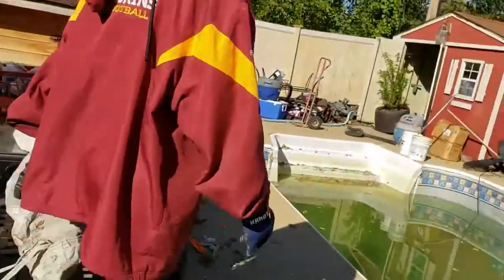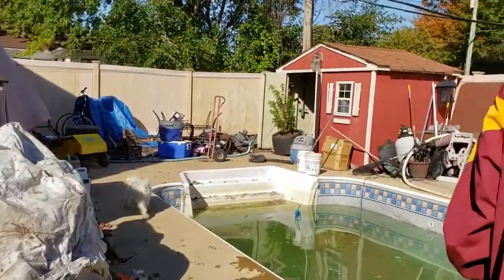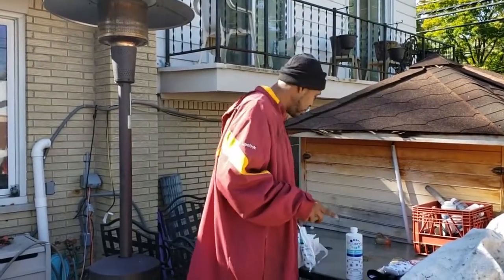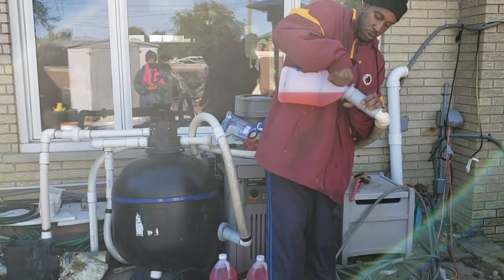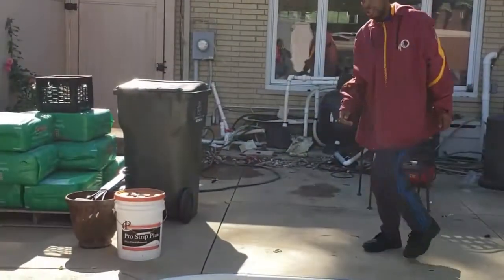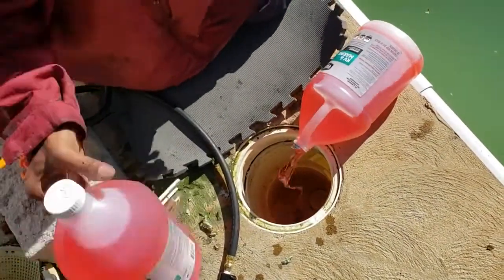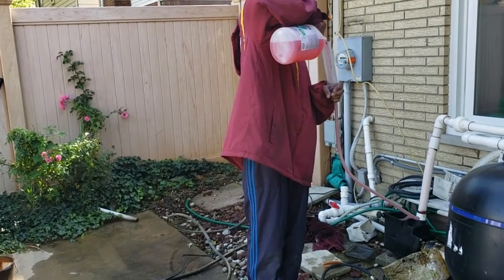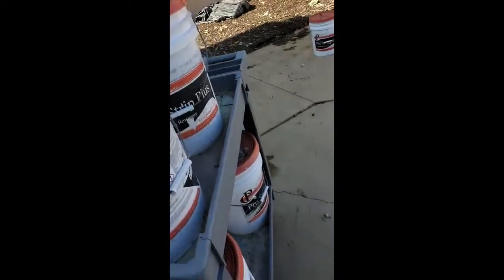GET WET WITH ME, AND WATCH ME SQUIRT ....POOL CLO9SING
thankyou for watching ... i love my pool and taking care of the opening and closing myself is fun
if you want to try any of the things you see in any of my videos please click the link below, your purchases financially help keep this channel going so please use these link to support

thankyou

 Anti- Freeze RV & Marine

Swim Pool Winterizing and Closing Chemical Kit
Pool Net Leaf Skimmer Rake
plumbing Wrench
Winterizing Plug
Water Hose
 Air Compressor w/ Kit
 Connect Water Tube Fitting (Ball Valve+Y+T+I+L Type
 Pliers
 Automatic Robotic Pool Cleaner
 Pool Heater
 ZeoSand for pool
 Inground Skimmer Basket with Filters
 Playground Sand
 5 Gal Bucket
 Sand Filter System
 Cart
 Rose Bush
 Pete Moss
 Redskin Jacket
 adidas Jogging pants
 Winter Gloves
 Winter Hat
main drain funnel
 inground pool